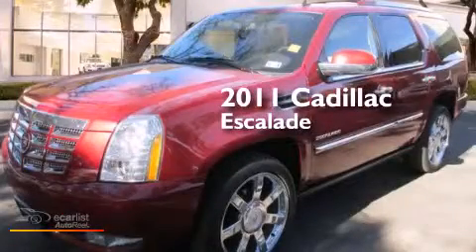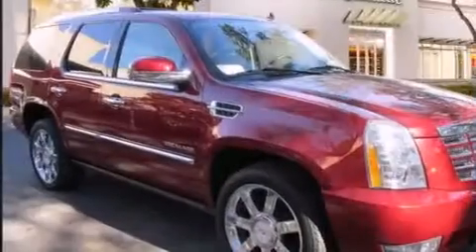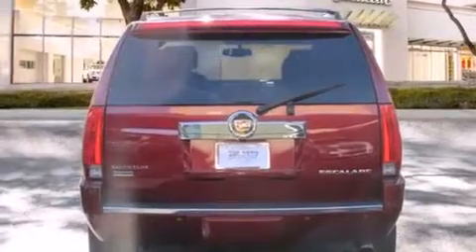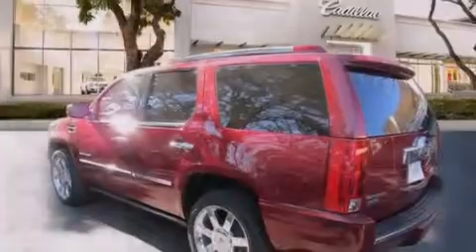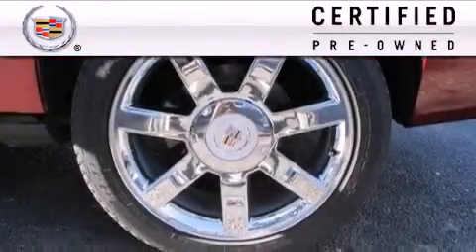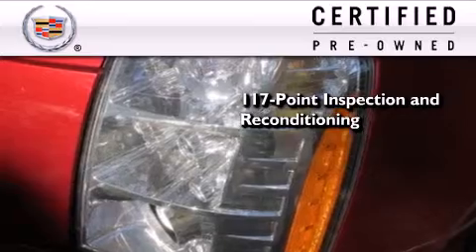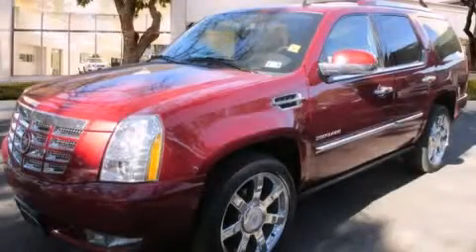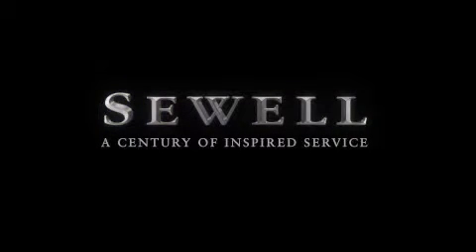2011 Cadillac Escalade Certified San Antonio TX 78230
We've been honored to serve the San Antonio TX area , we promise that your experience at our dealership will exceed your expectations ! Year : 2011 Make : Cadillac Model : Escalade Engine : 6.2L Vortec 1000 V8 SFI E85 Engine Trans . : Automatic Exterior : Red Miles : 42,020 Interior : Tan Ken Batchelor of San Antonio Pre-Owned IH-10 W San Antonio , TX 78230 Mission We will provide the best vehicle sales and service experience for our customers . We will do this in a way that will foster the continuous improvement of our people and our company . We will be a top-performing , thoroughly professional and genuinely caring organization in all that we do . Values We will strive for constant improvement and innovation in all that we do . We will earn and re-earn the goodwill , trust and confidence of our customers and colleagues every day . The highest ethical standards will guide everything we do . Pre-Owned 2011 Cadillac Escalade San Antonio TX